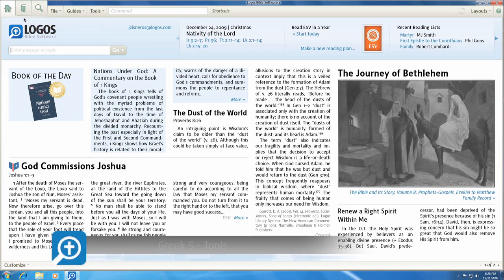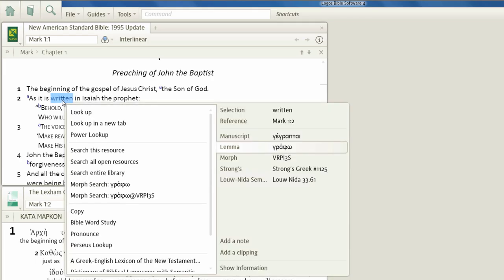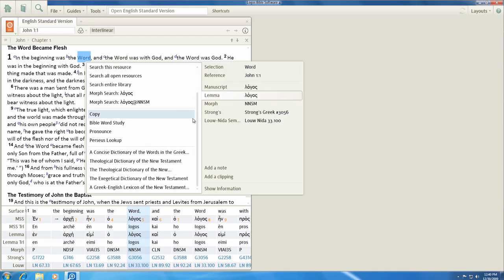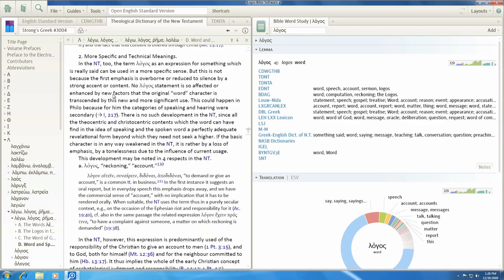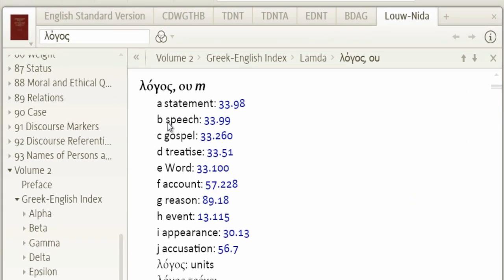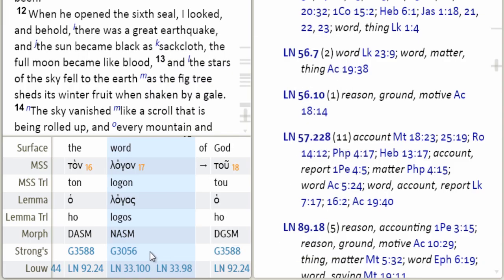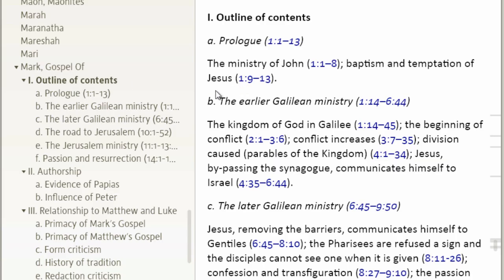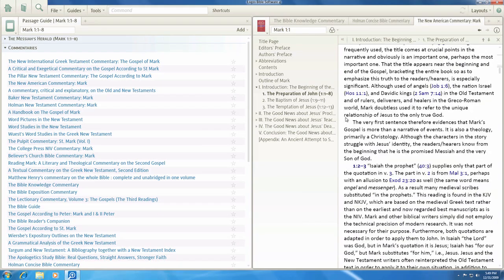Logos Bible Software: Greek05 Tools